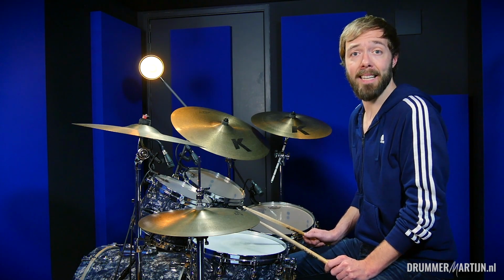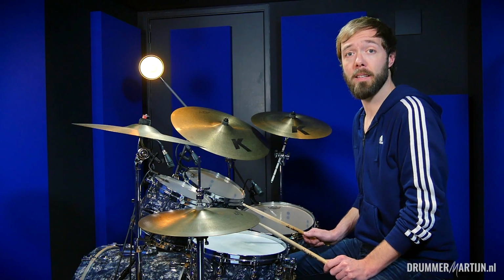The Definitive Guide to Groupings of 5 // Drum Lesson w/ DrummerMartijn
Lesson #9 of the video drum lesson series "Drummers Of The Future" w/ DrummerMartijn.

In this video drum lesson, Martijn explains in-depth how to play groupings of 5 and how to apply them in your own playing as 16th note drum fills. He will play through (an excerpt of) the exercises on page 59/60, 66/67 & 74 of his drum method book 'Drummers Of The Future'.

Time codes:
Introduction & Drum Solo: 00:00
Index: 00:50
1 Groupings of 5 in one bar fills (RLRLL): 01:49
2 Stickings & orchestrations: 05:18
3 Changing grouping sequences (one-bar): 06:29
4A Groupings of 5 in two bar fills: 08:20
4B Changing grouping sequences (two-bar): 10:01
5A Accent & stroke variations in one bar fills: 11:48
5B Accent & stroke variations in two bar fills: 14:33
Drum Solo 'Groupings of 5': 15:45

'Drummers Of The Future - Intermediate' is published by Concert & Marching Music

🔥 Want to become a better drummer? Start drum lessons with me today!
►Check out my drum method book series “Drummers Of The Future” (worldwide shipping)!